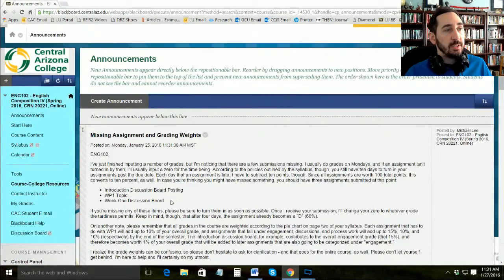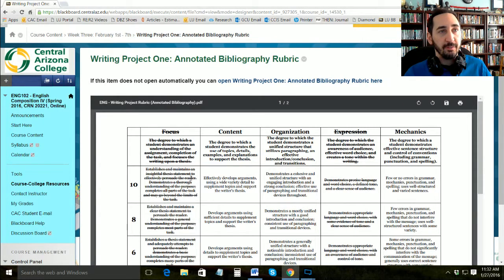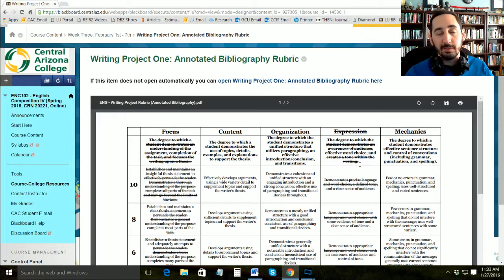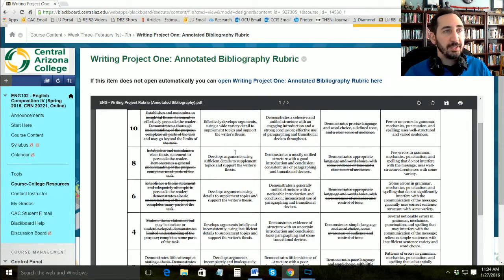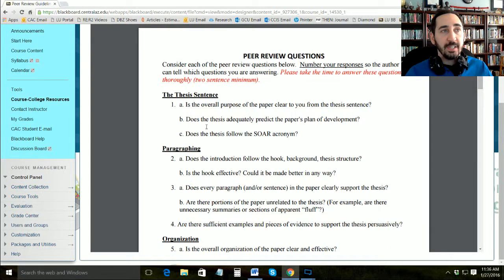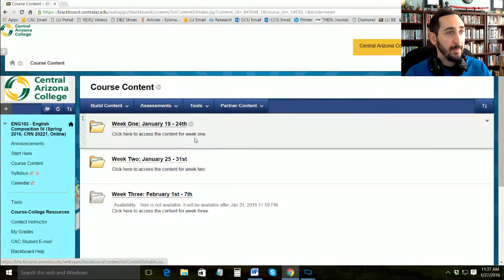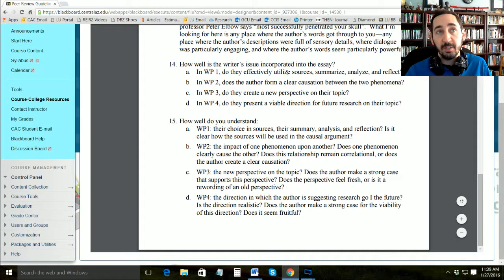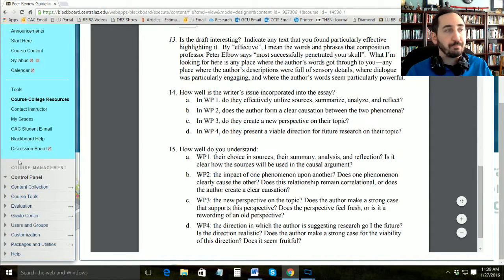Week Three Intro